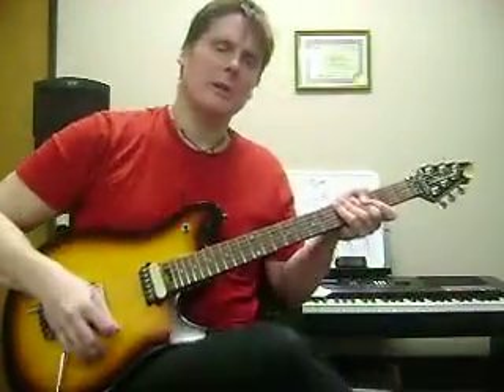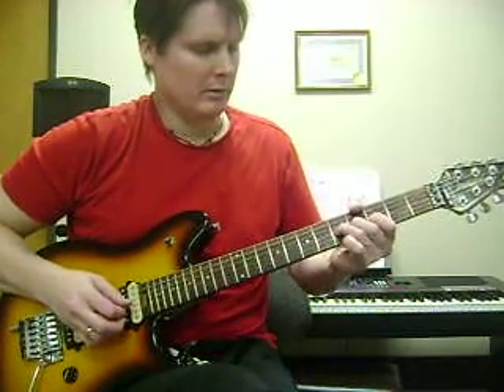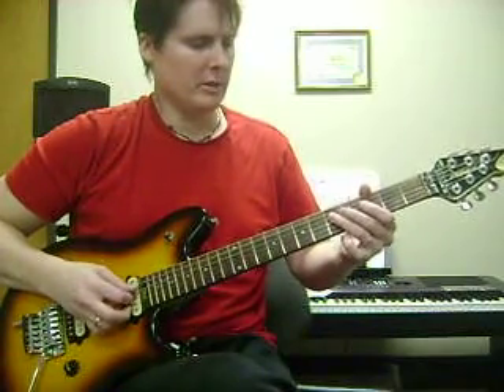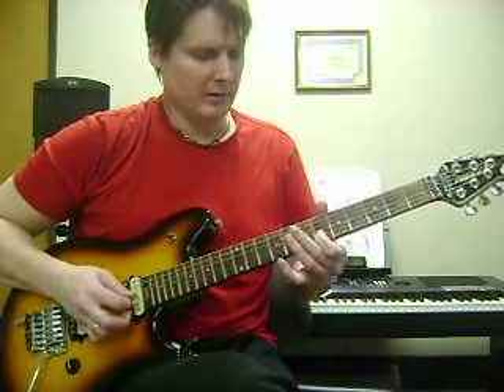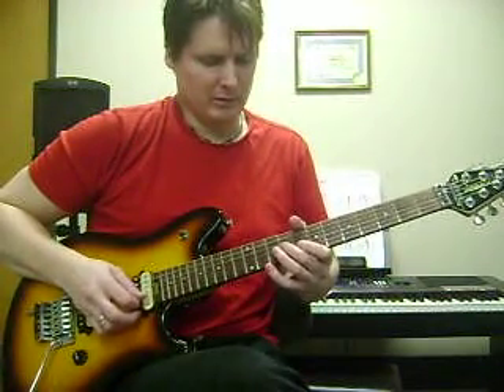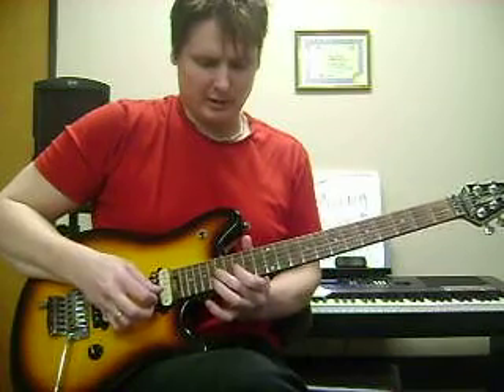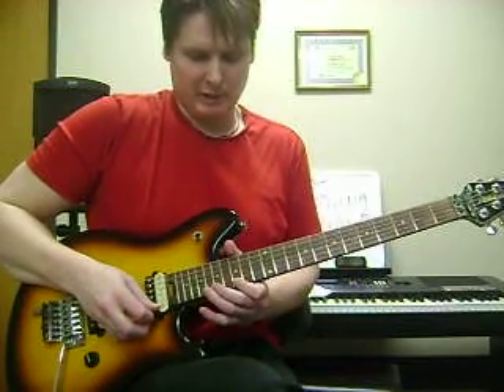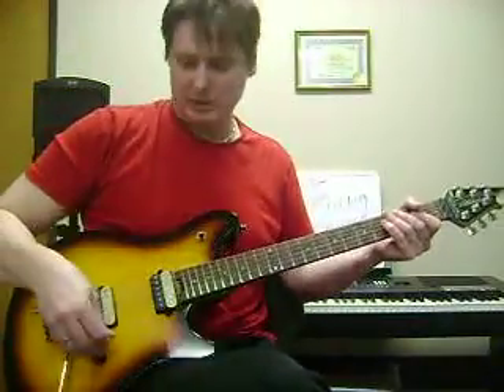ACDC "You Shook Me All Night Long" Solo Part 2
ACDC "You Shook Me All Night Long" solo used for the Atlanta Guitar Academy.